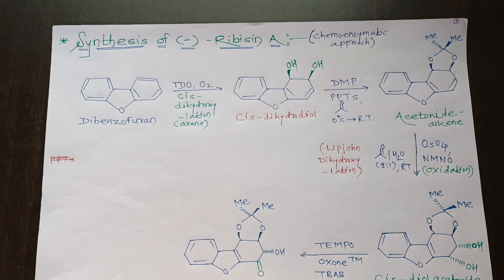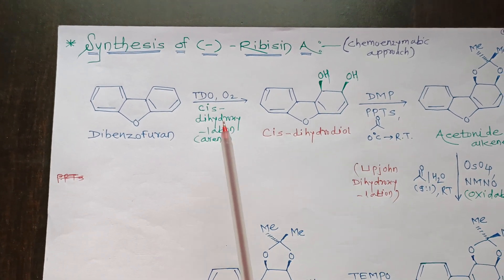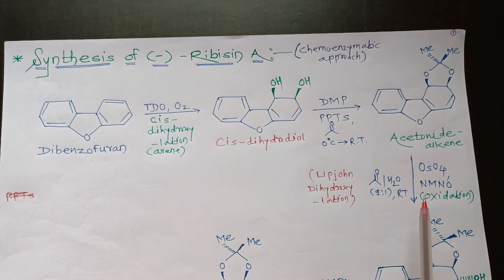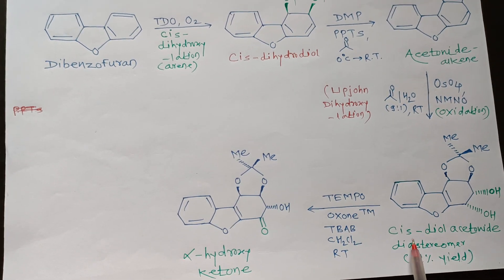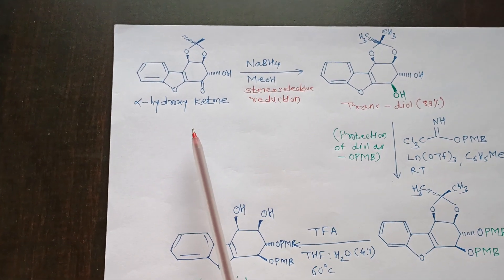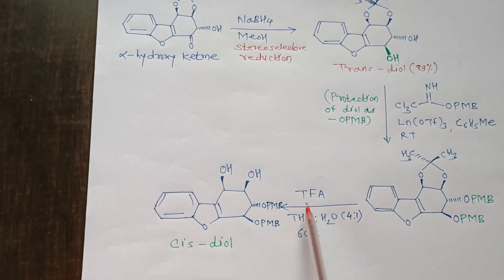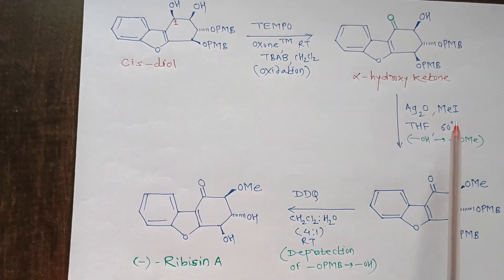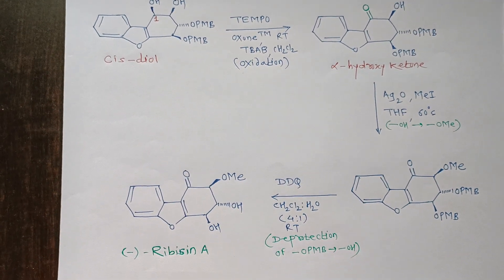Synthesis of (-) Ribisin A (Part II)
# M. Sc. II Organic Chemistry #